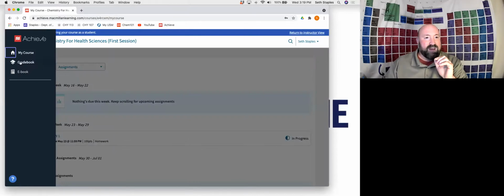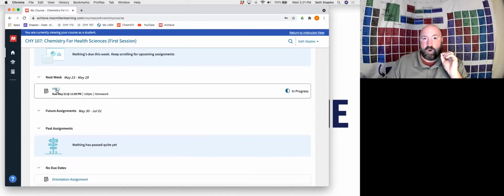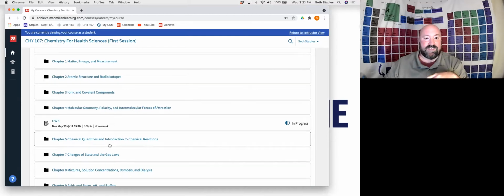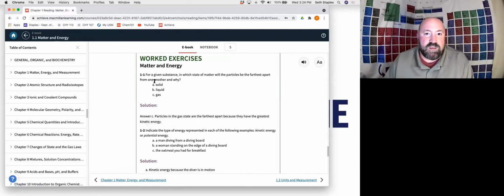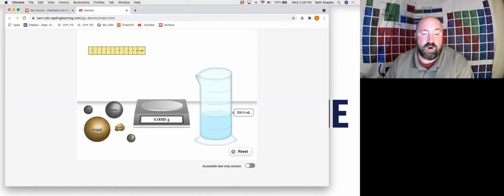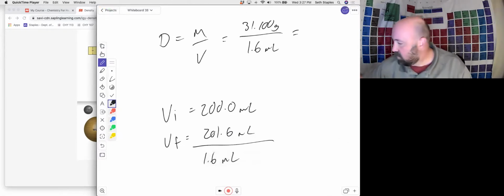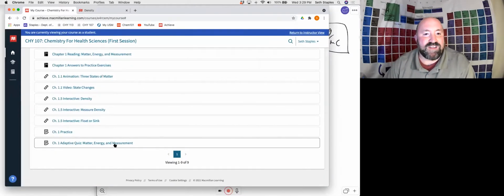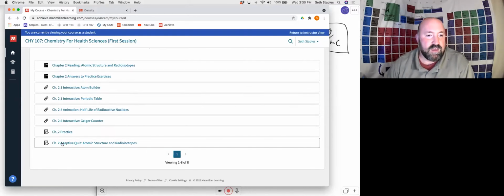CHY 107 Navigating Achieve